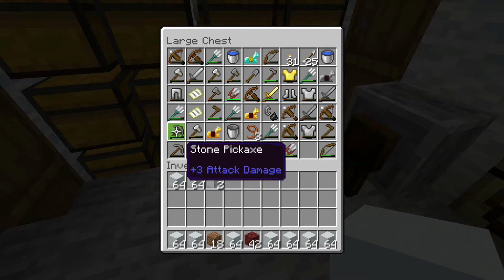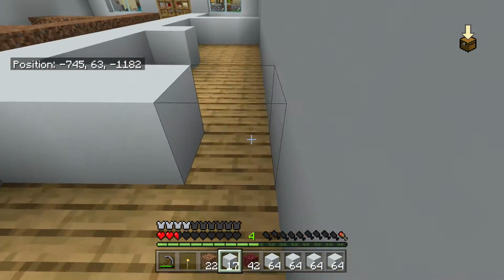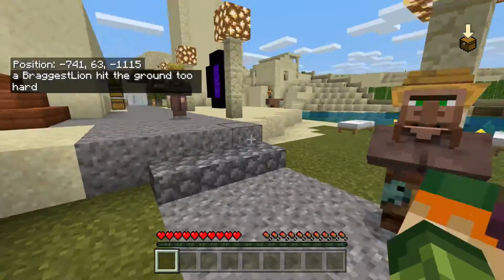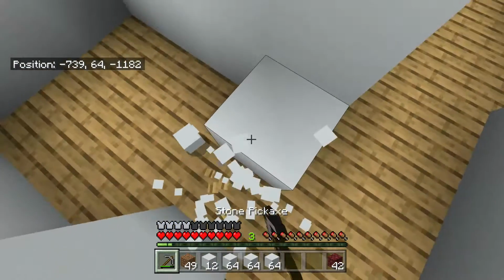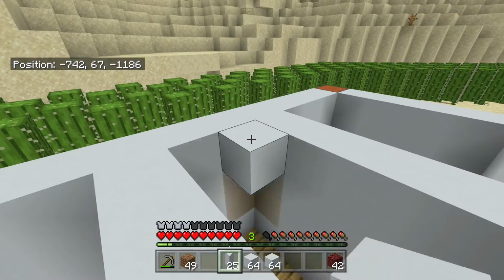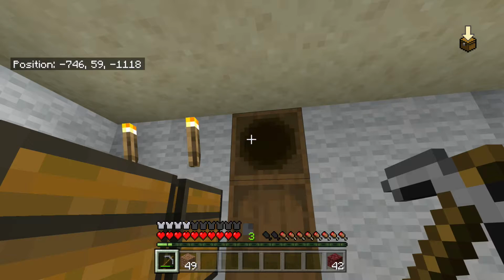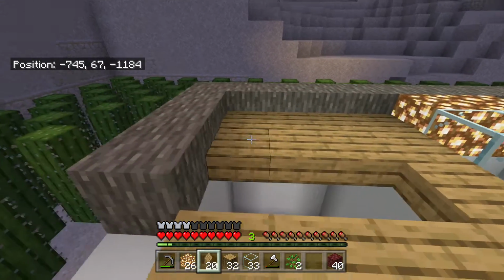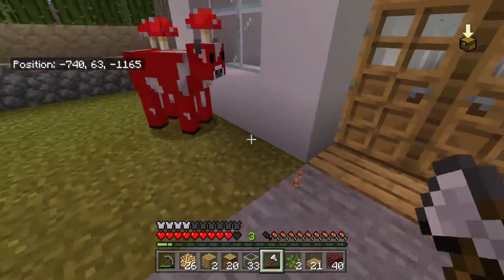Minecraft-The construction of the apartments continue [20]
I finish the villagers apartments